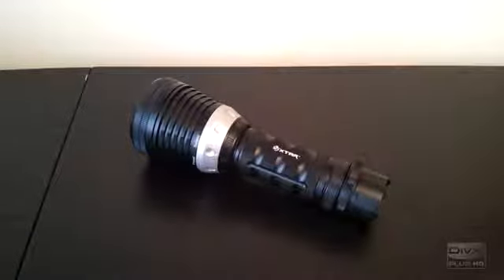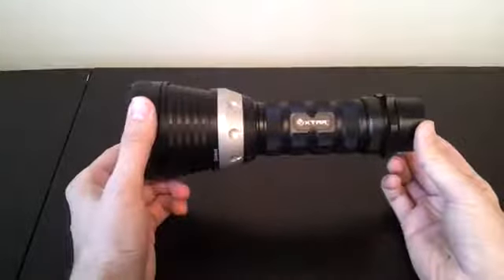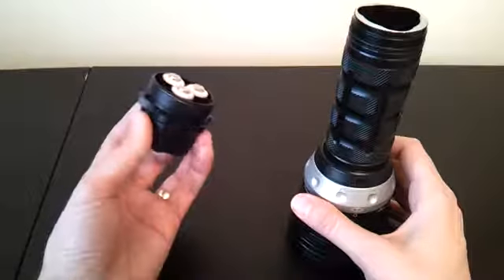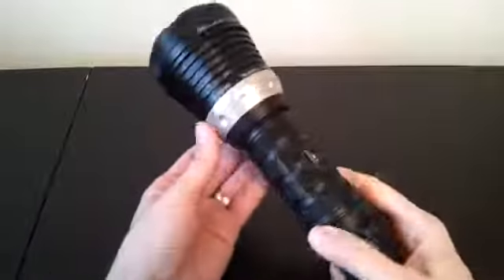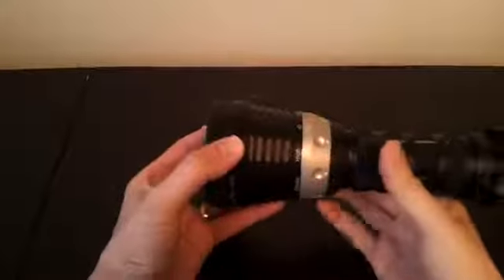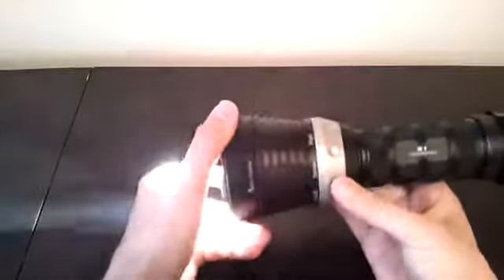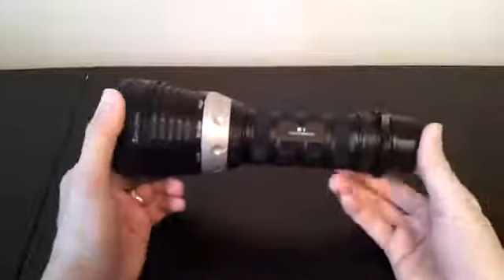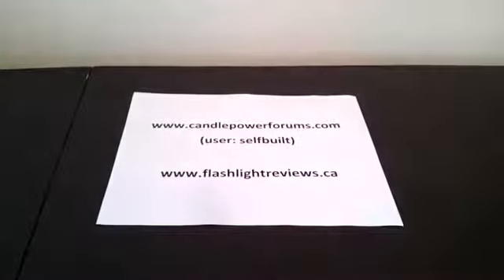Xtar S1 3xXM